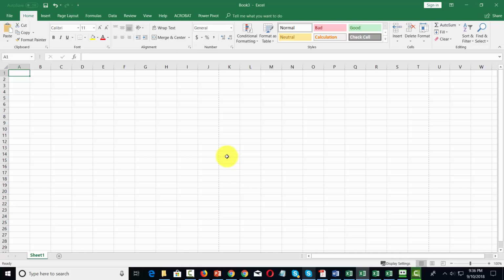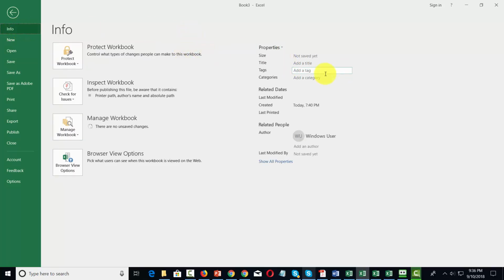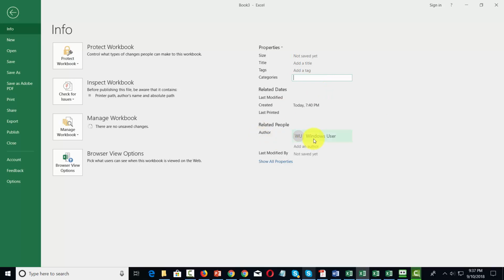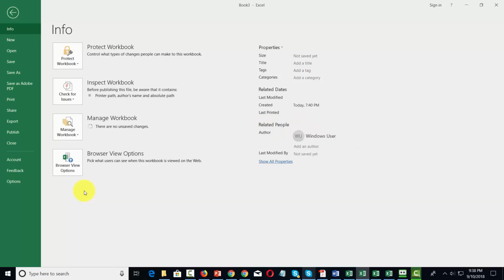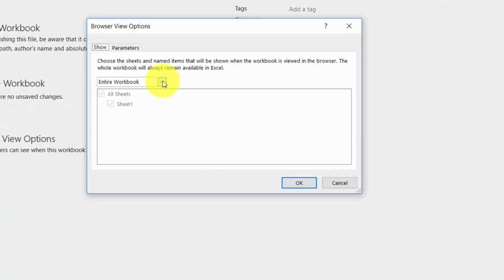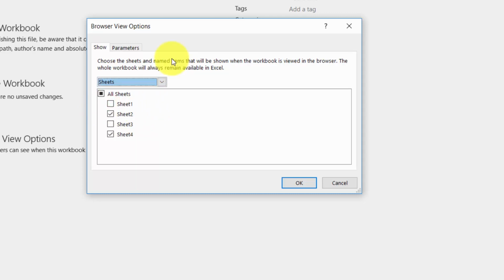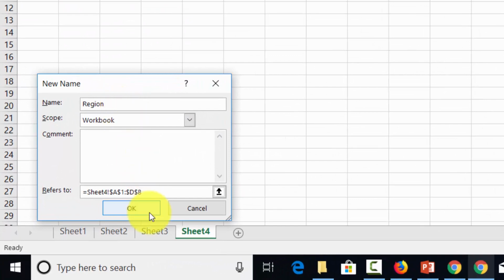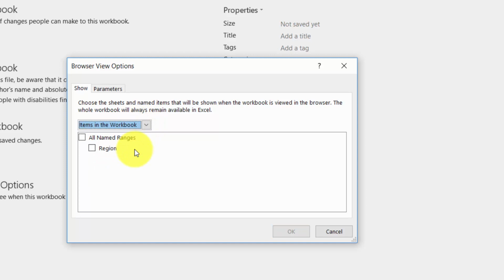4 File Menu Part 1 Free Microsoft Excel Training Course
File Menu Part 1  Free Microsoft Excel Training Course